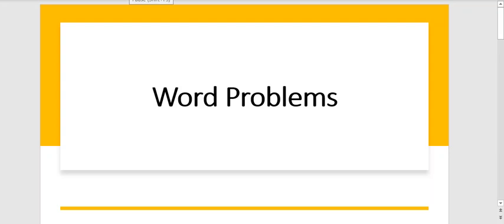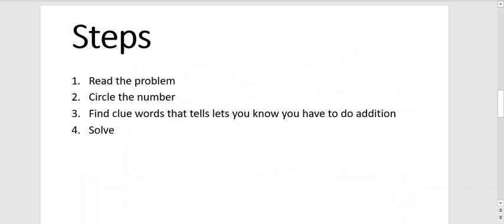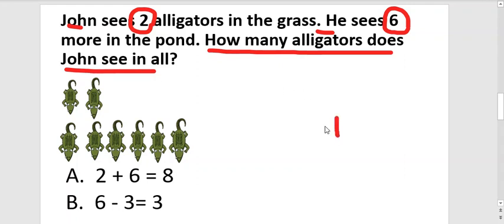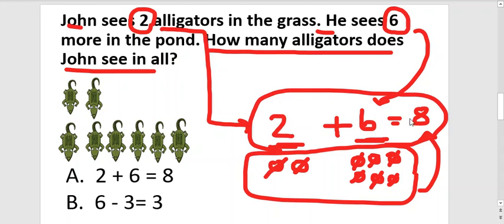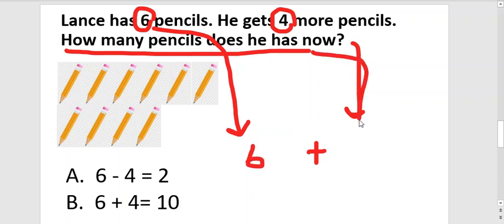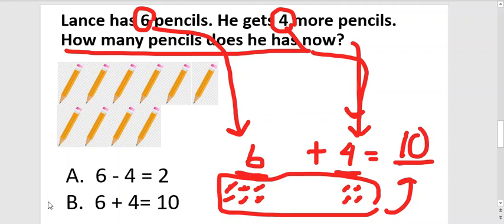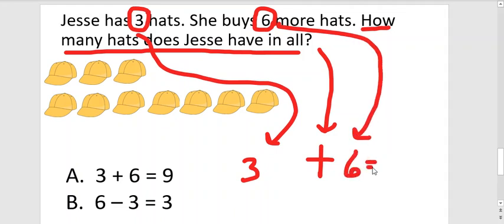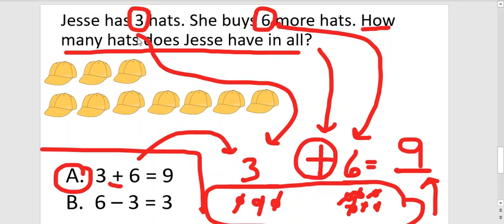Math Lesson 9-11-2020